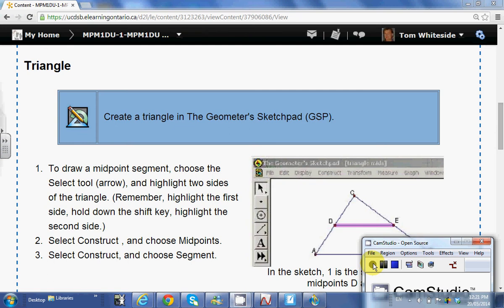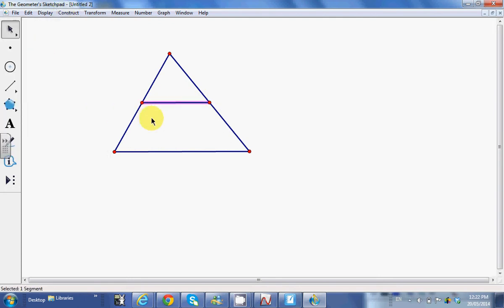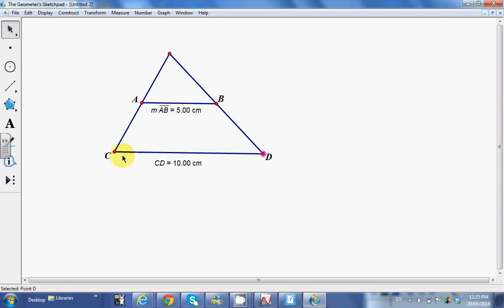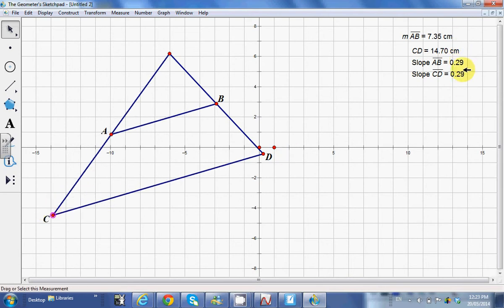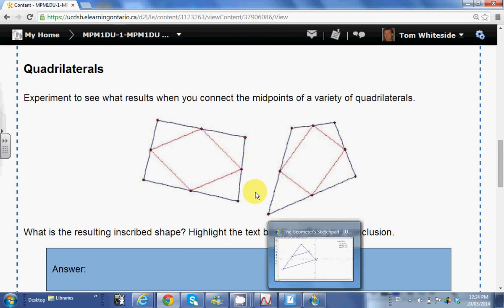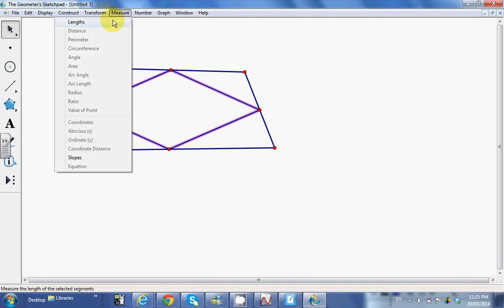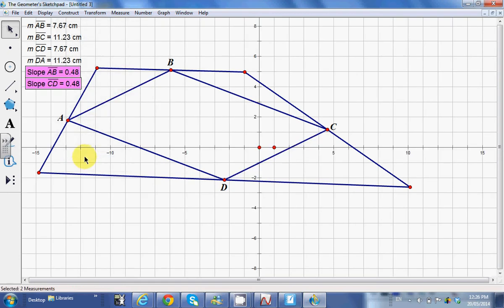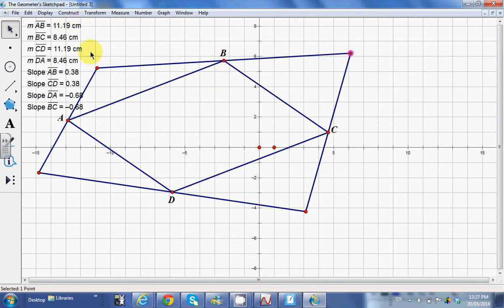triangle property midsegment